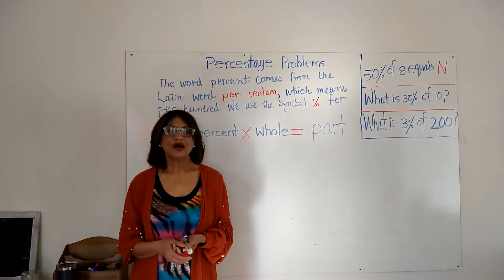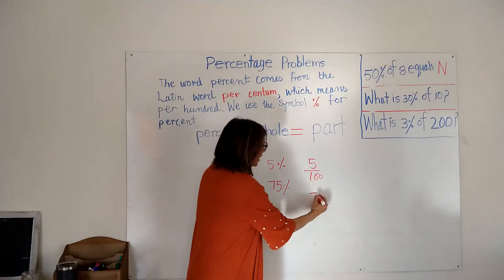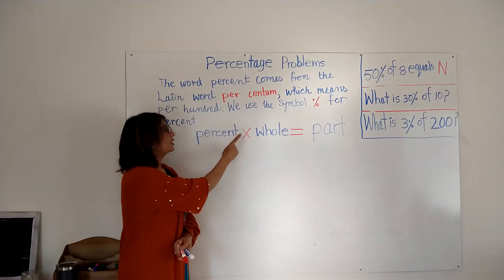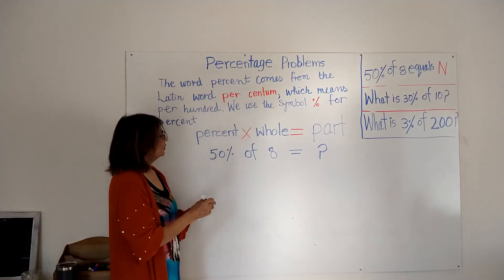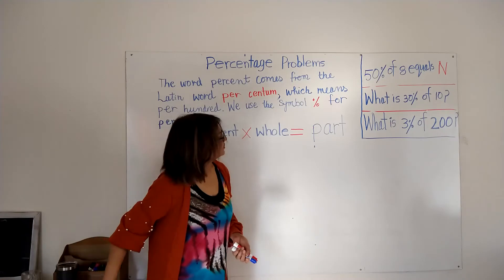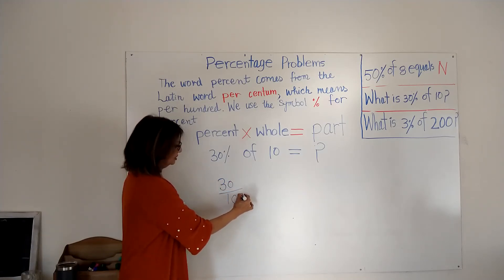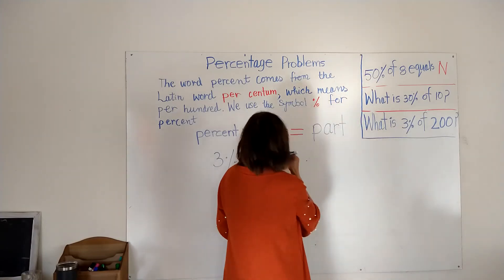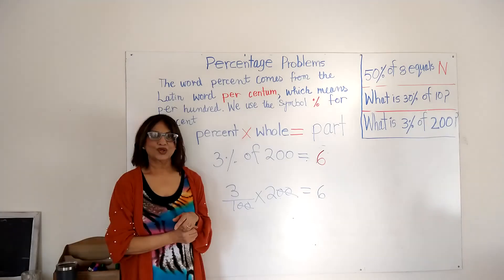Solving Percentage Problems - Percentages explained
Today a little lesson for older children around grades 5-6.  Working with percentages and solving problems.

Hope you like these videos as much as I love making them.